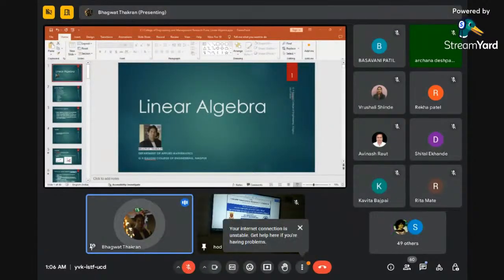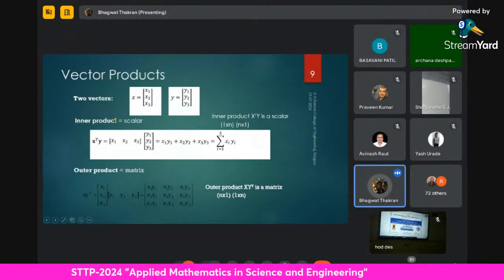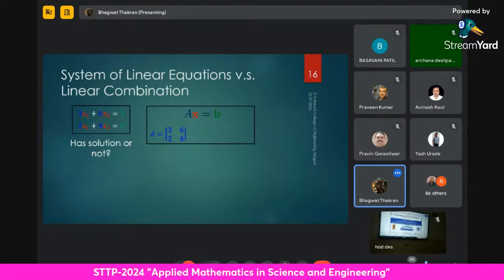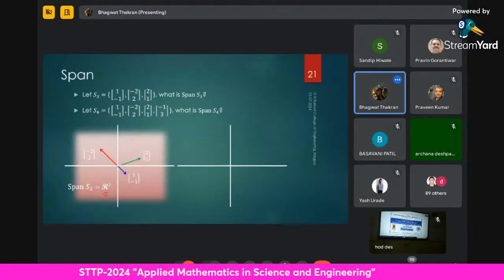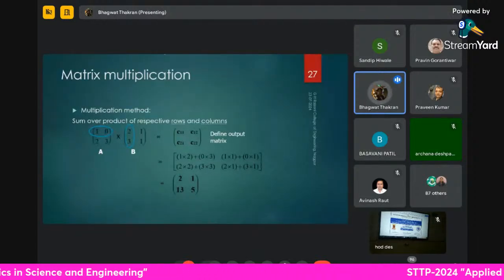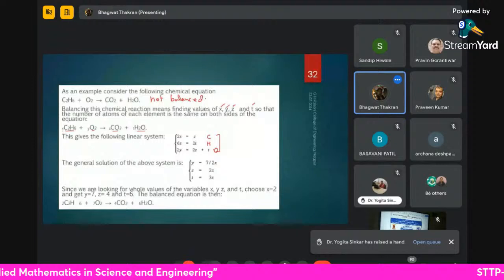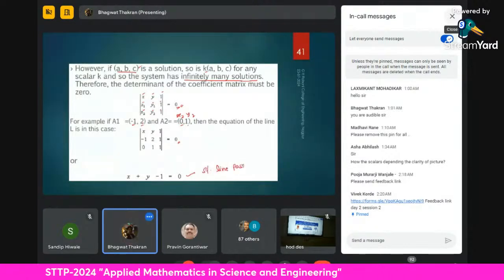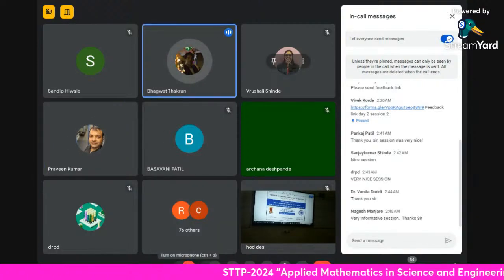STTP on " Applied Mathematics in Science and Engineering "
Speaker Name :-Prof. Bhagwat Thakran, Department of Mathematics